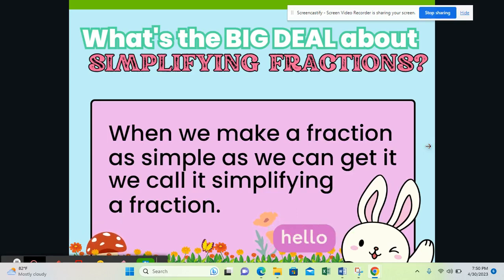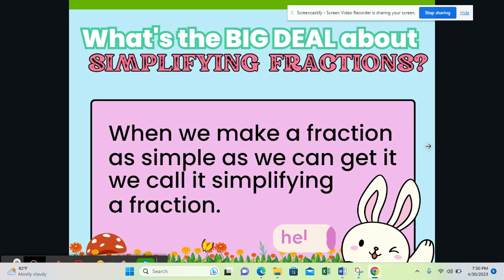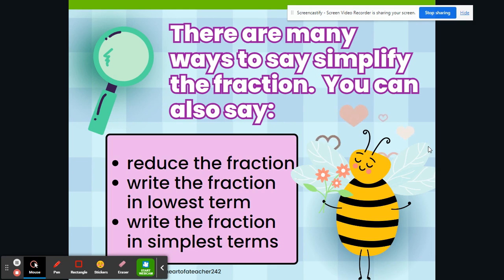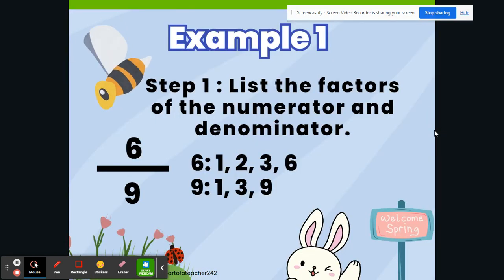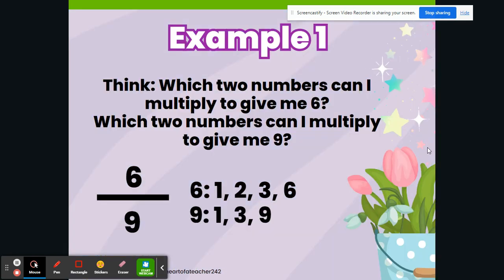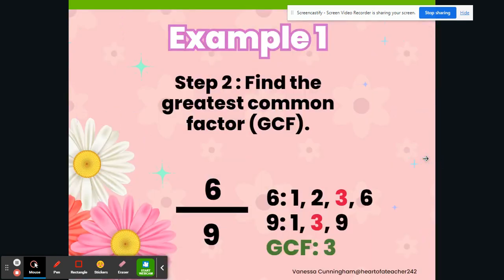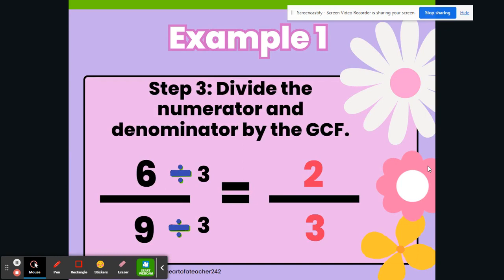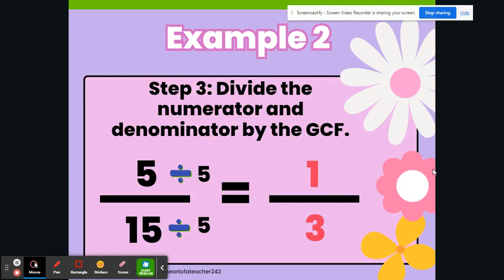Simplifying Fractions 2023 I How To Simplify Fractions I Reducing Fractions I Heart Of A Teacher 242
Simplifying Fractions 2023 I How To Simplify Fractions I Reducing Fractions I Heart Of A Teacher 242  (In this video students will see what it means to simplify a fraction and they will see a step by step demonstration of simplifying two example problems.